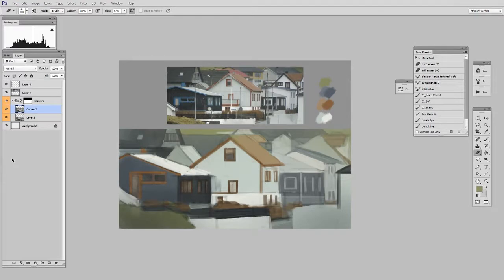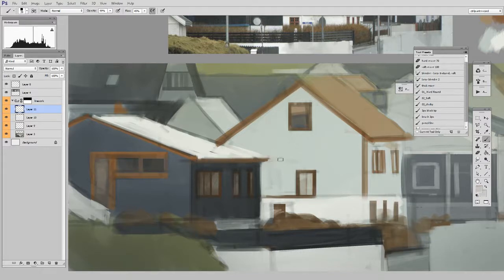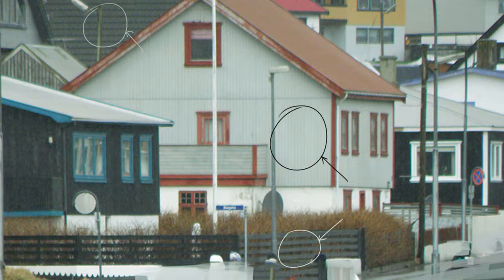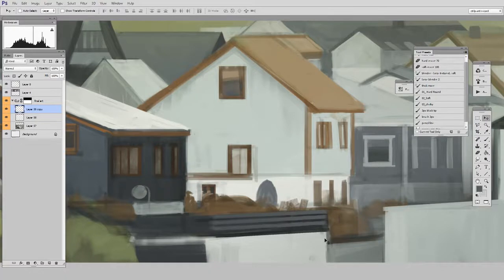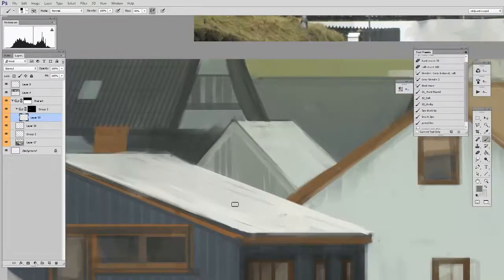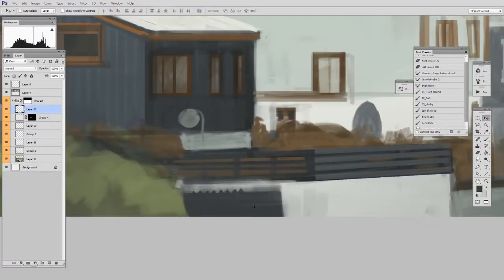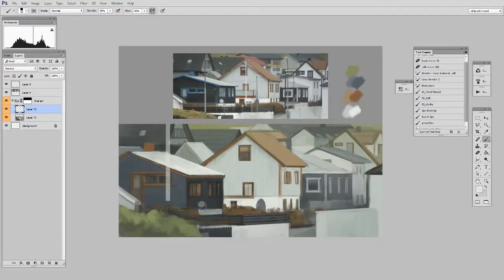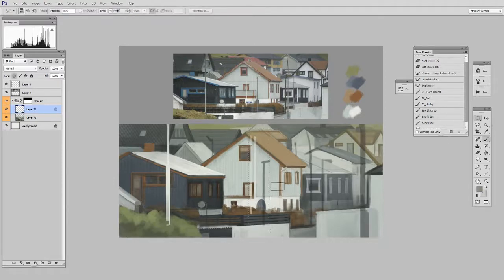Simplifying Photo Studies pt.3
Today we'll finish the three part mini-series by adding the polish.  This phase is a part of every illustration, though it doesn't make for great video.  So expect to see the big ideas at play, but you won't see the 45 minutes of repetitive work involved.  Polish isn't exciting, but it really takes your image to the next level!